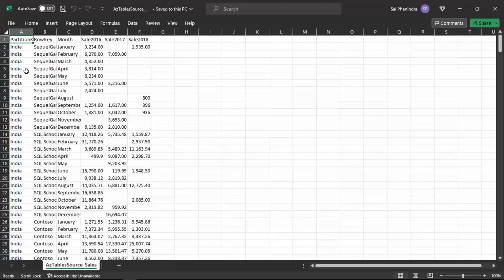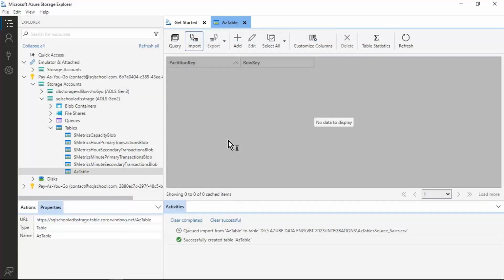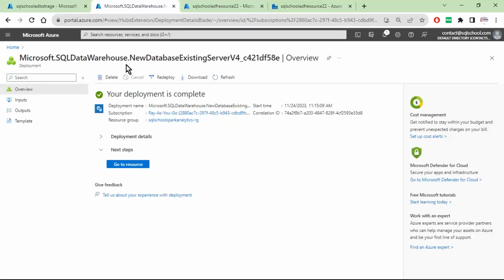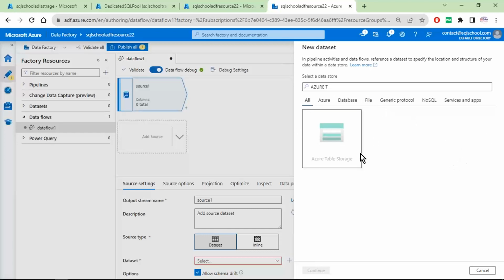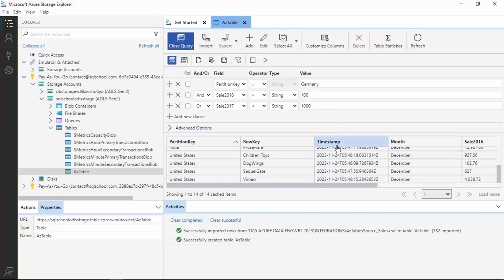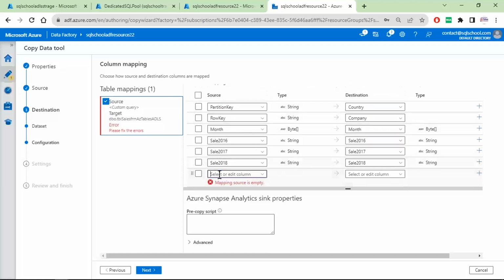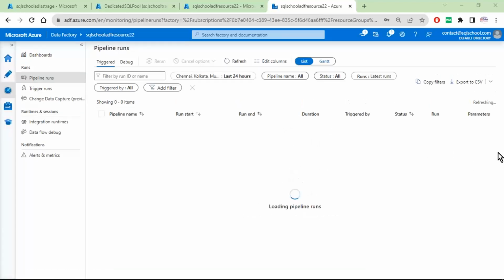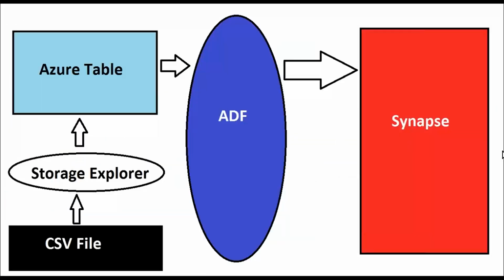Azure Tables with Azure Data Factory (ADF) | Azure Data Engineer Training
This video helps us to understand:
1. How to import data from file system to ADLS
2. How to import Azure Tables into Azure SQL Pools?
3. How to use STGSQL (OData) in ADF?
4. How to perform transformations of ADLS Data in ADF?

Upskill Yourself, choose *SQL School*.
100% Practical, Scenario Based, Job Oriented Trainings.